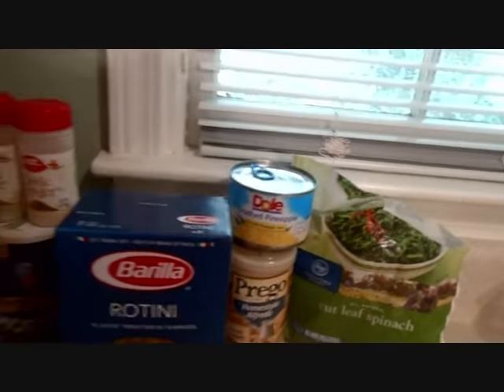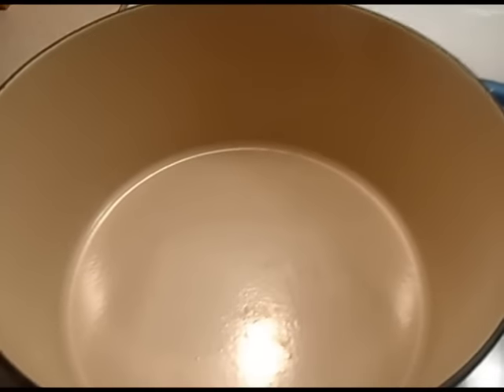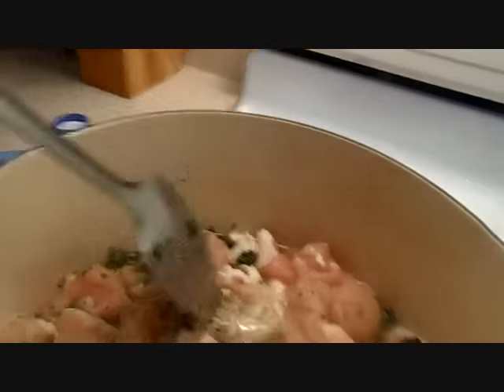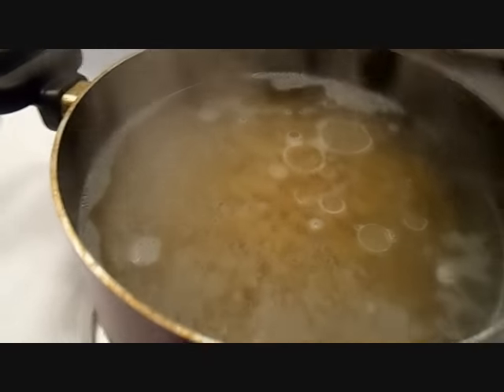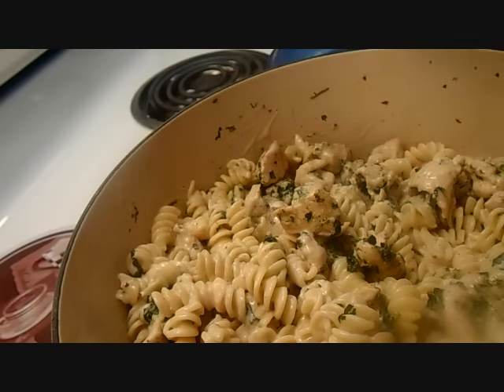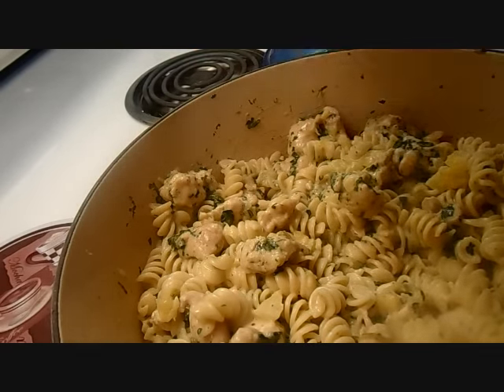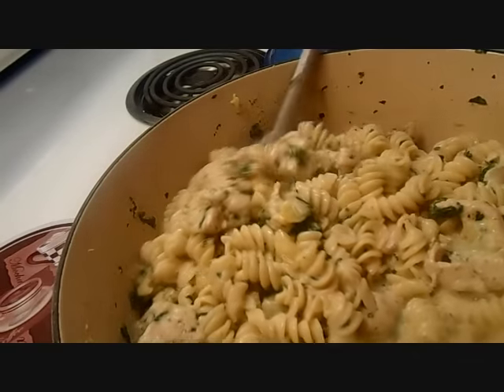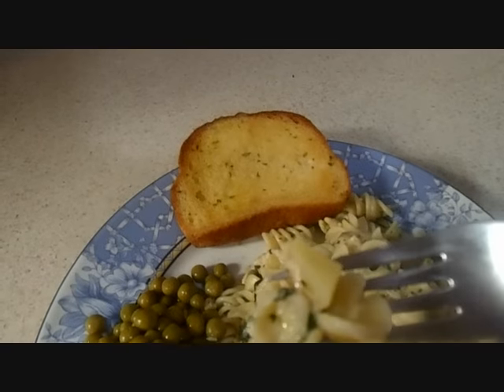Chicken Alfredo with Rotini ShellsLow Budget Productions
I hope you guys enjoy, and if you want to see more cooking videos just press LIKE Button